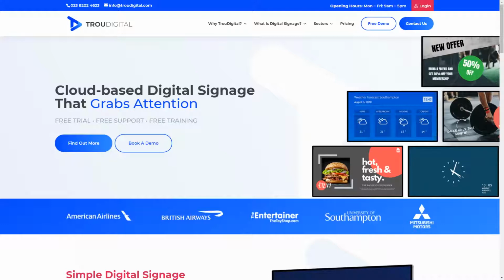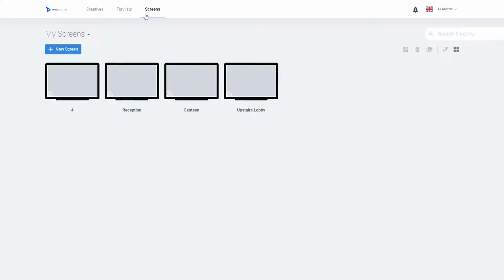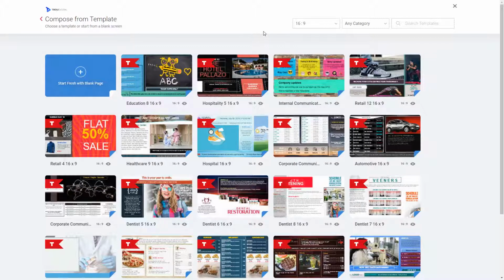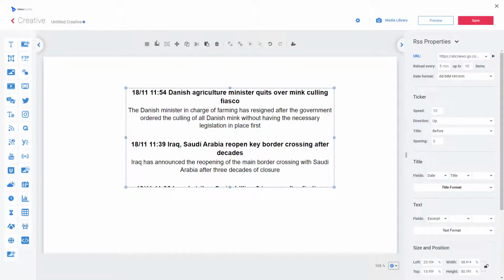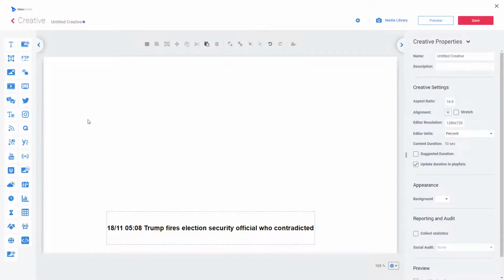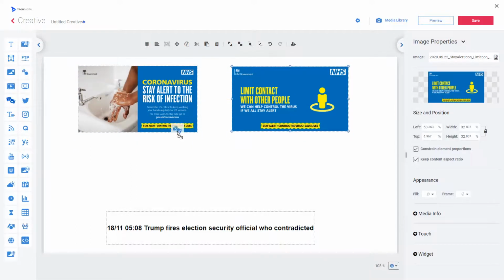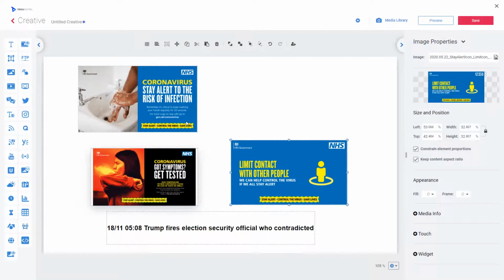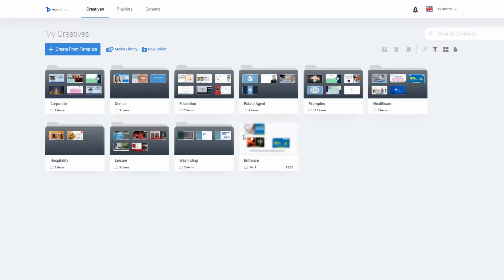Step 1 - Getting Started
This is the first video in the TrouDigital Getting Started Guide and runs through the basics of the Creative Studio.